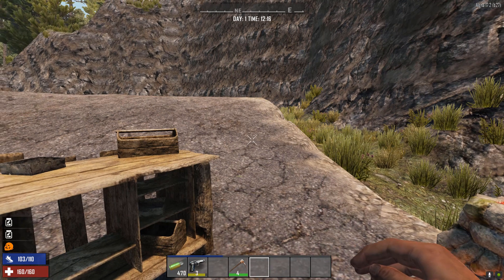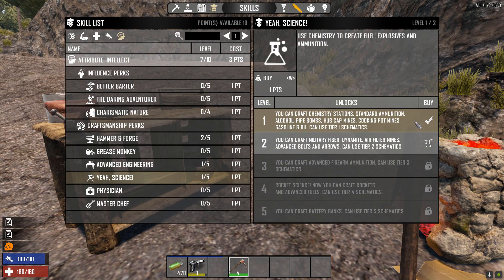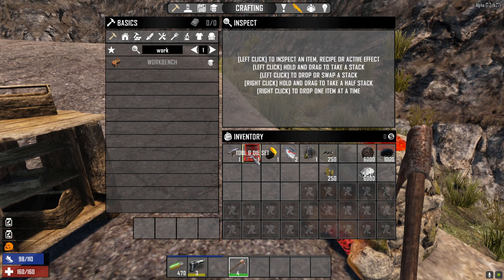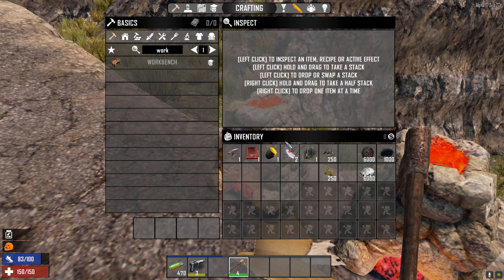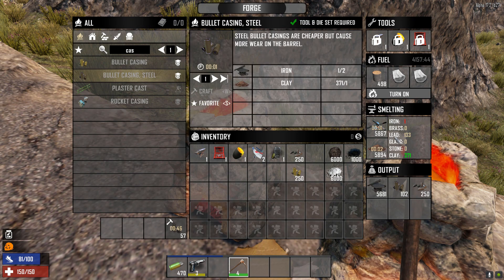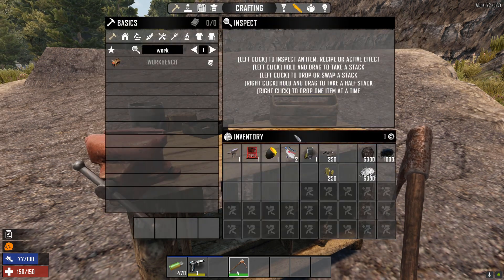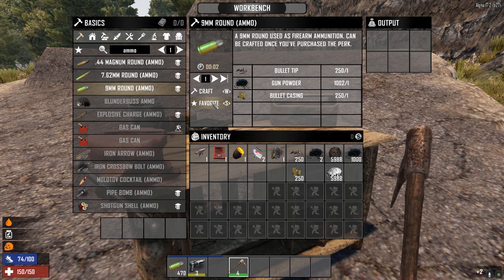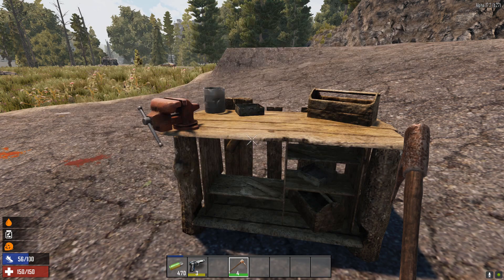7 Days to Die - How to Craft Ammunition Alpha 17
In this episode we learn how to craft ammunition in 7 Days to Die. This video was created in Alpha 17 / A17.2

You will need two points at least in "Yeah, Science" Level 1 and "Advanced Engineering" Level 1. You will also need the Tool and Die set for the forge to be able to craft ammo/ammunition.

To create the gunpowder needed for the ammunition, simply combine equal amounts of coal and nitrate powder.